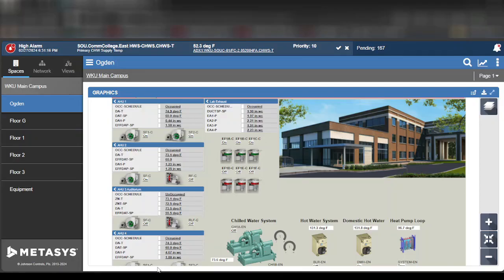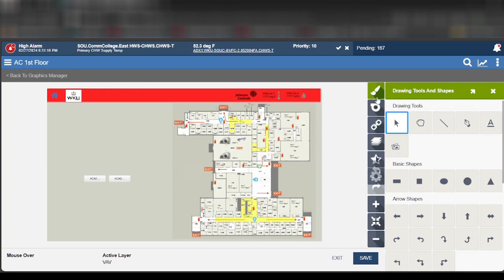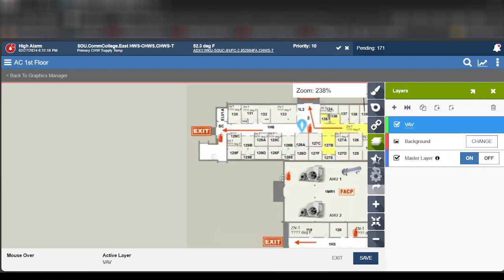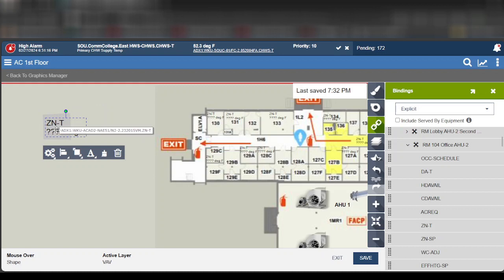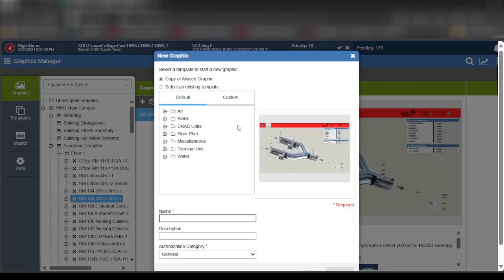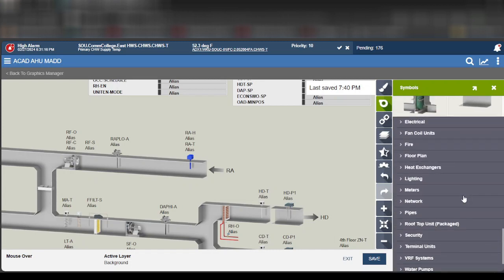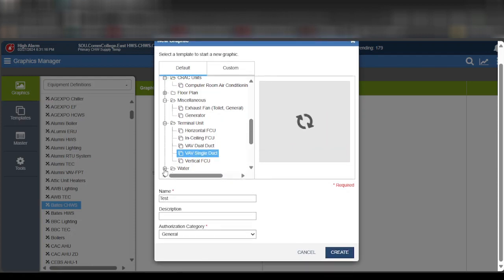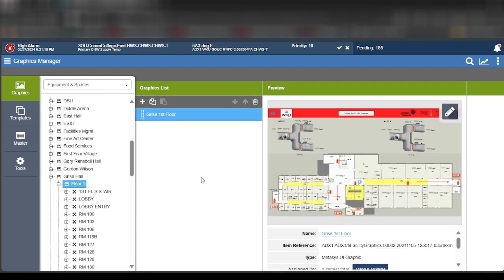Metasys MUI Graphics: A Beginner's Guide to Custom Interfaces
Learn how to build Metasys MUI Graphics from scratch. This tutorial covers the setup needed for your building automation systems.

This tutorial focuses on the practical steps for creating graphical representations within the Johnson Controls interface. Whether you are new to the platform or looking to refine your workflow, you will learn how to navigate the Graphics Manager to set up your environment effectively.

We walk through the process of defining equipment and integrating necessary visual elements. You will see how to implement floor plans and detailed system diagrams to monitor your facility's performance. By the end of this guide, you will have the foundation required to manage your own custom Metasys MUI Graphics displays.

0:00 Getting Started with System Graphics
1:18 Navigating the Graphics Manager
1:58 Mastering the Master Layer
4:47 Working with Layers Effectively
8:51 Binding Data to Your Graphics
12:35 Leveraging Equipment Definitions